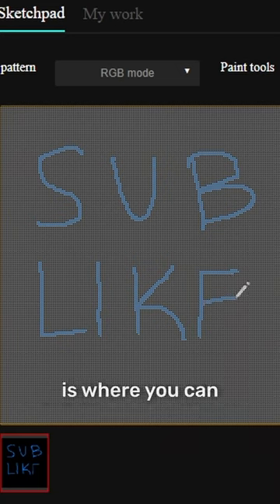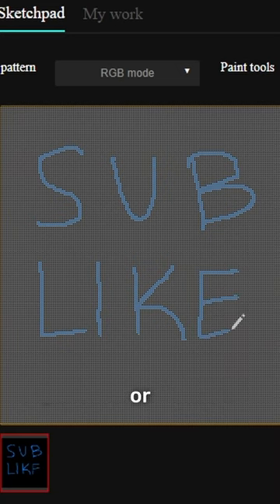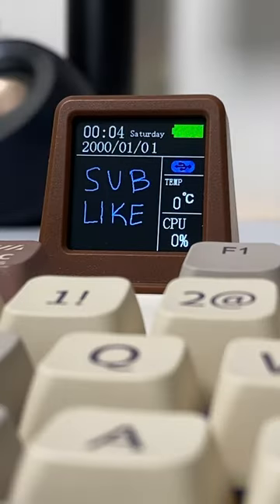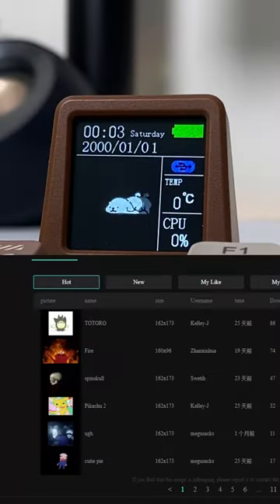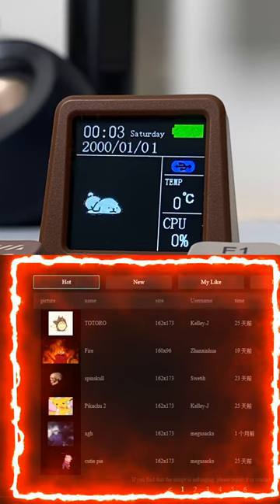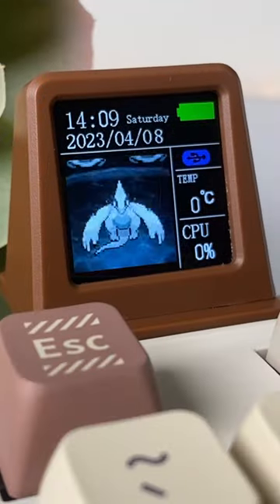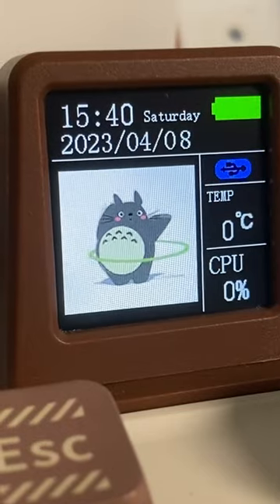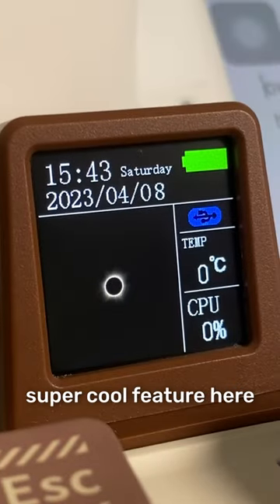This keyboard is actually fun to use